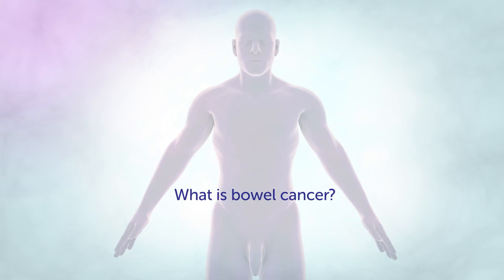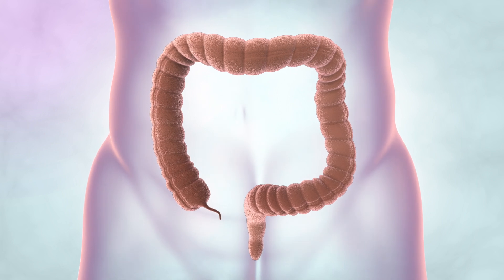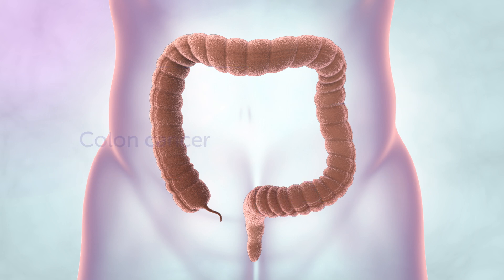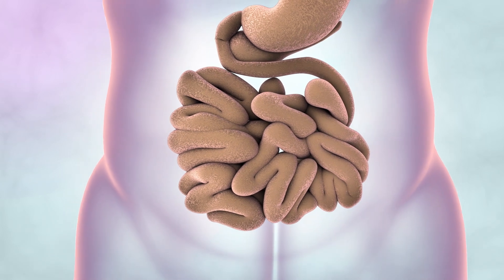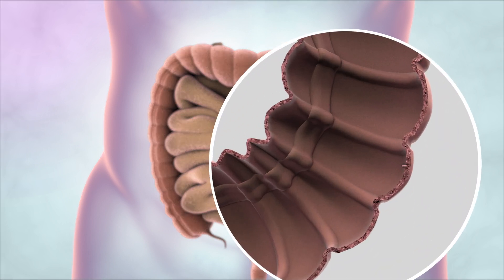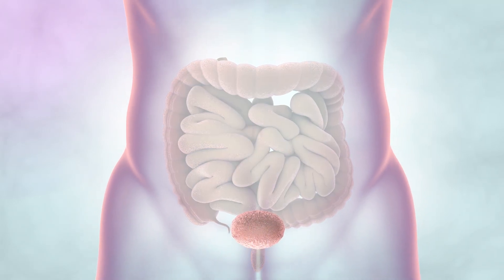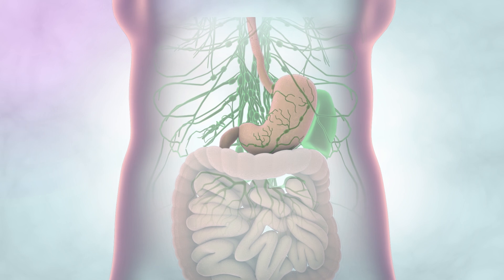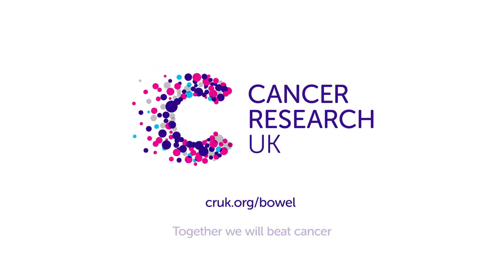What is bowel cancer? | Cancer Research UK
Bowel cancer is the fourth most common cancer in the UK.
There are 2 main parts to the bowel: the large bowel and the small bowel. Find out more about the bowel, where cancer can start and where it can spread to.